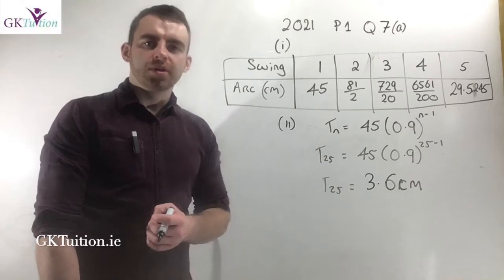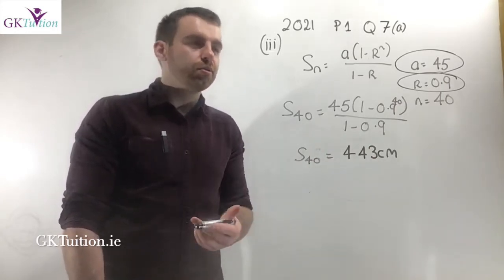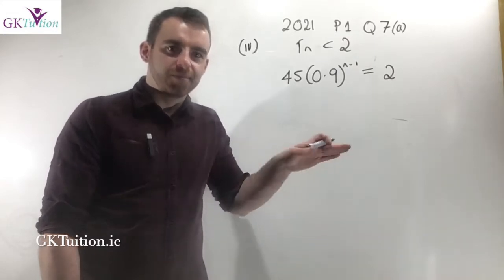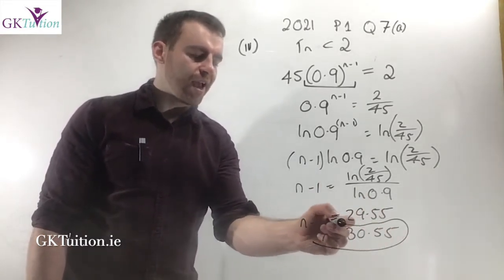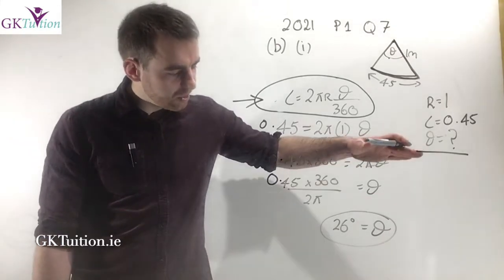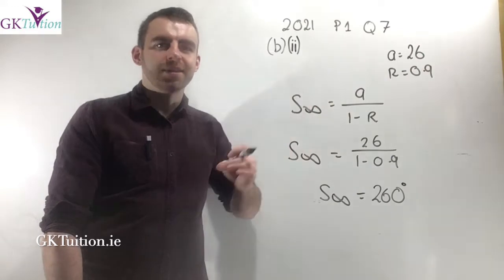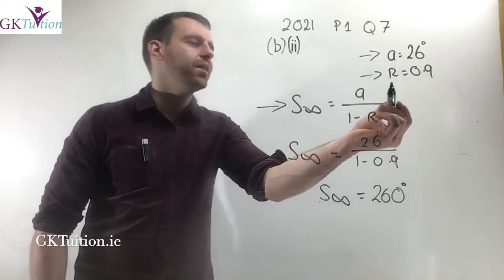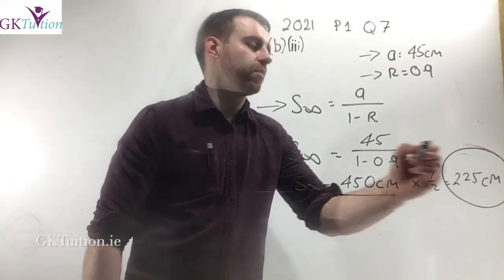Leaving Cert Higher Level Maths 2021 P1 Q7